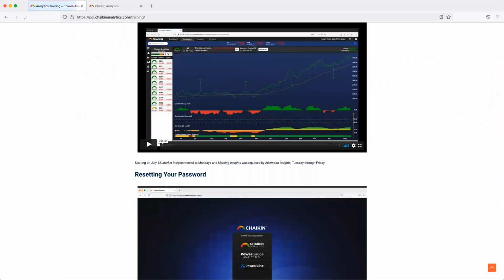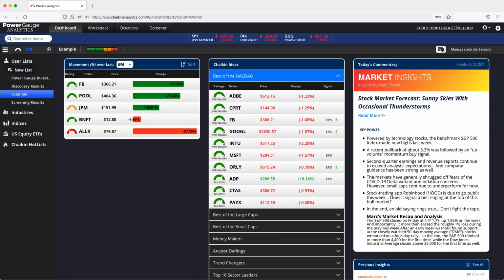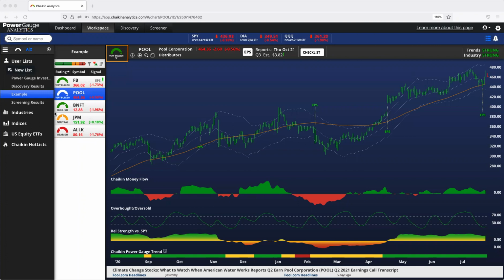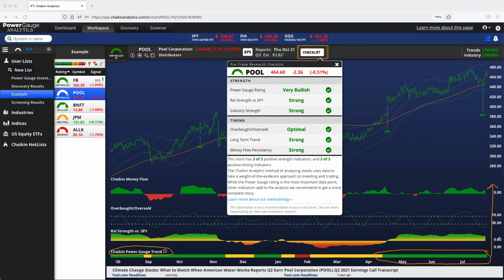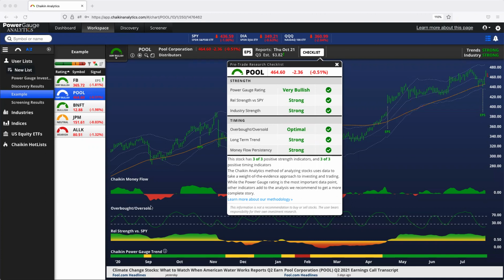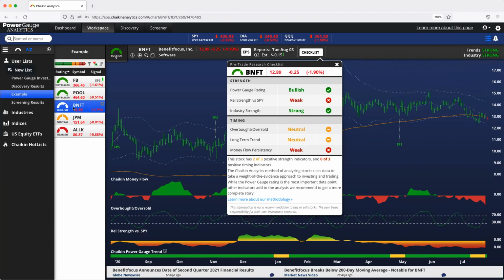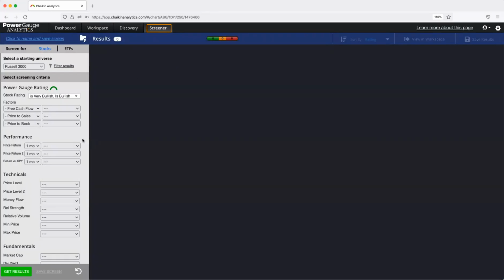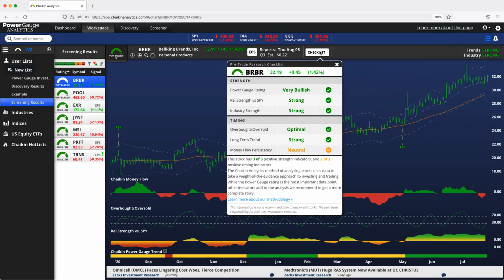Power Gauge Investor Walk Through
Welcome to the Chaikin Power Gauge Investor. Included are a monthly newsletter with a portfolio of stocks written and selected by Marc Chaikin, and our powerful stock and ETF research tool all in one subscription!